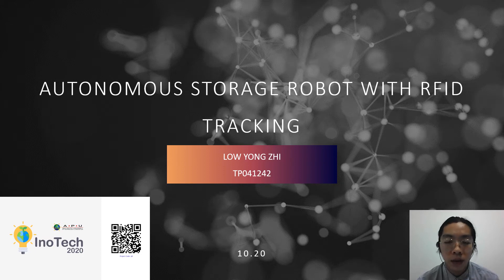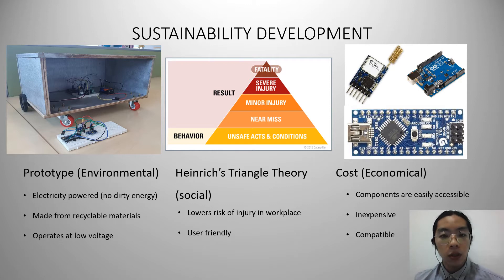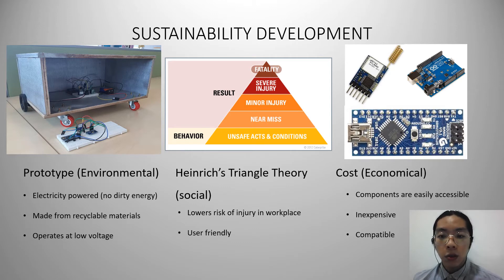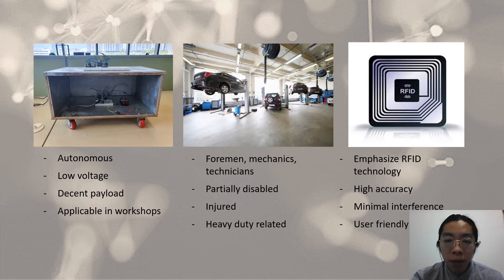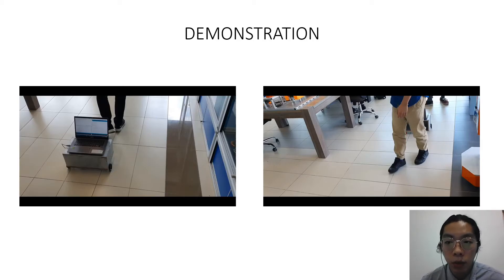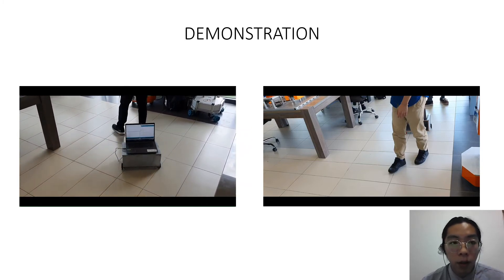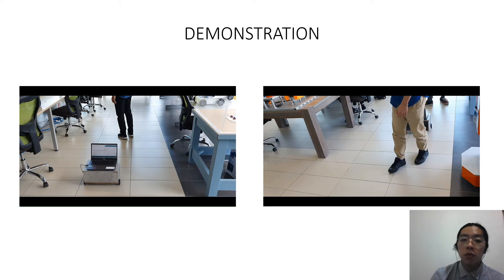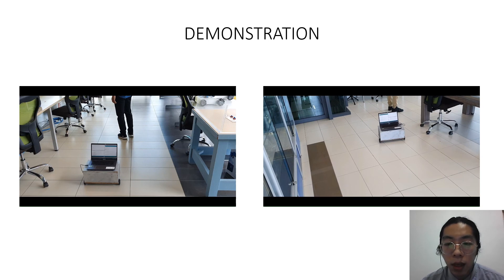InoTech 2020_Project 06_Autonomous storage robot with RFID tracking